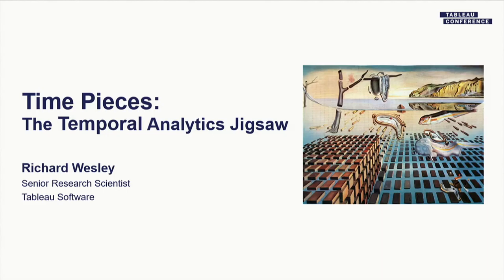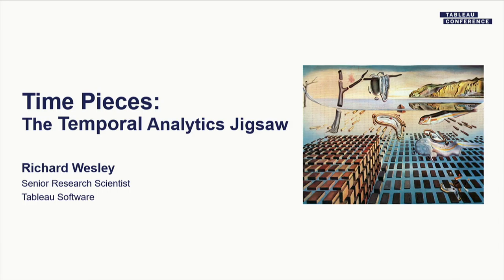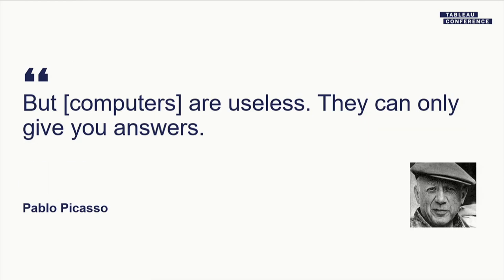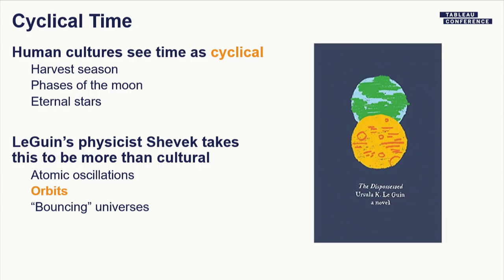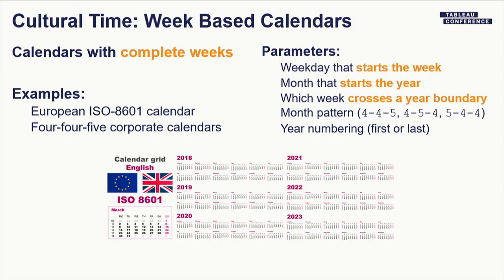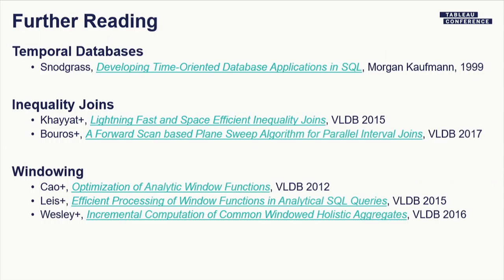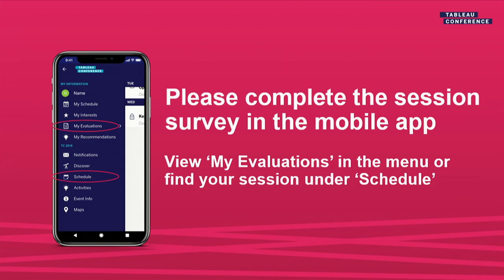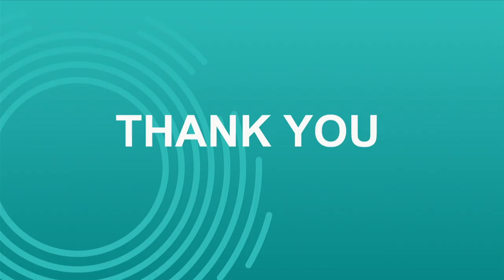Time Pieces: The Temporal Analytics Jigsaw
Tableau can perform simple temporal analytics when time is viewed as a simple binnable scalar, but more complex tasks require sophisticated level-of-detail calculations or even baroque data preparation flows. This prevents ordinary users from performing analytic tasks like counting the number of employee workdays per fiscal year. Moreover, the queries needed for such tasks are notoriously slow. This session proposes temporal analytic components that can help extend the Tableau drag-and-drop interface to support a wider range of temporal questions. Recently published database technologies for windowing and inequality joins demonstrate that the required queries are becoming tractable. Putting these pieces together produces a vision of how to extend Tableau to perform sophisticated temporal analytics with minimal user effort.